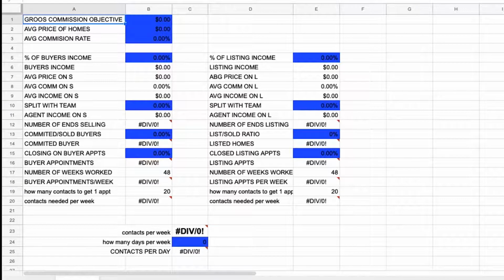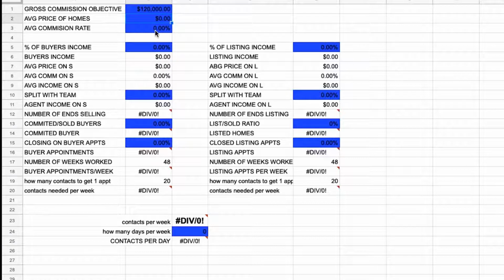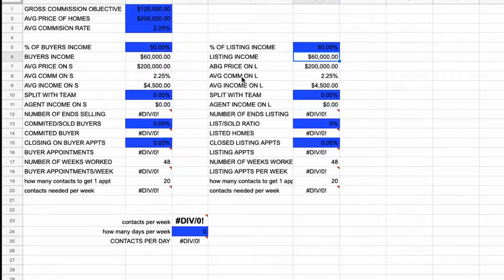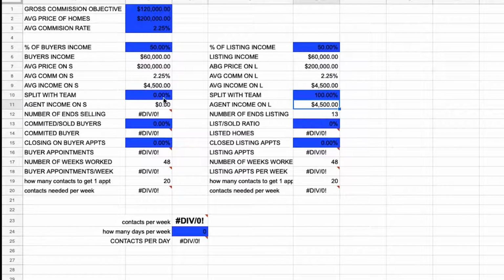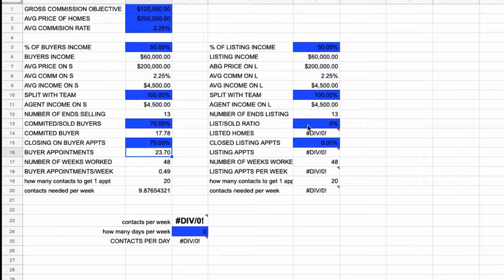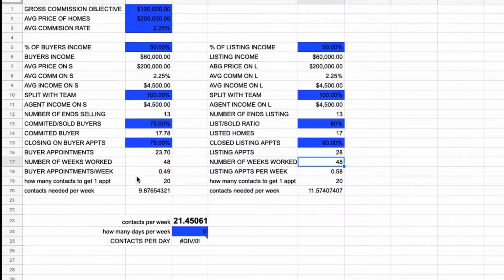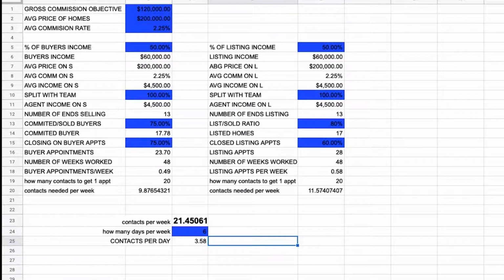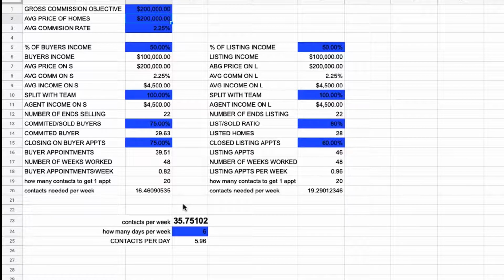THE ECONOMIC MODEL TEMPLATE - MREA - GARY KELLER - MILLIONAIRE REAL ESTATE AGENT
You have a huge goal and you really feel like you can achieve it! You set the target and you start working towards it, it feels good for a while but soon enough you start asking yourself: Am I doing enough? Or even worse, you do way too much and start to burn out.

I've broken down the economic model from the MREA book by Gary Keller to how many contacts you should be making every single day in order to achieve any goal you set.

I love teaching other people how to use this very useful spreadsheet.  And if you would like me to send you a copy of it on google drive it will be my pleasure. Just comment in the section below with your request and also let me know what area of the world you're selling in!

Download the exact calculator over 50 agents requested after seeing it on YouTube 👇